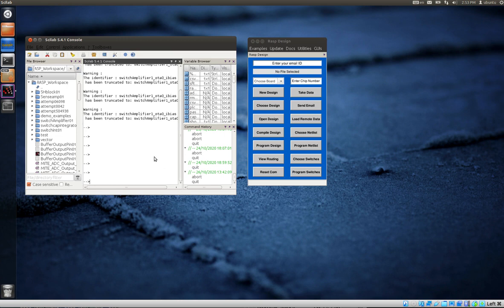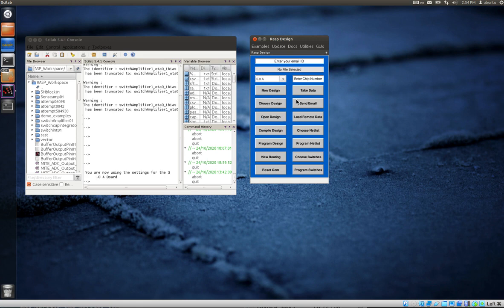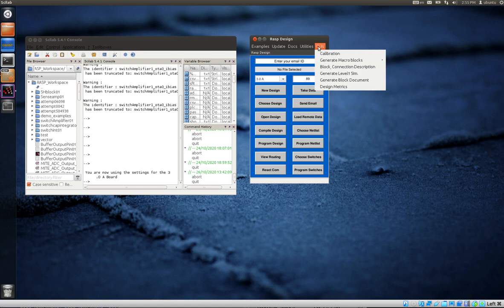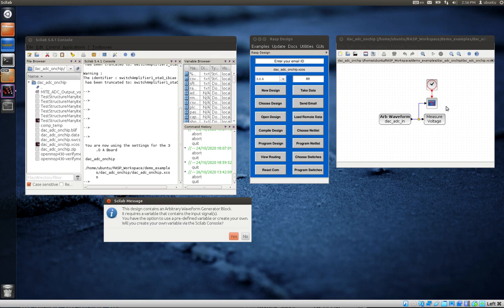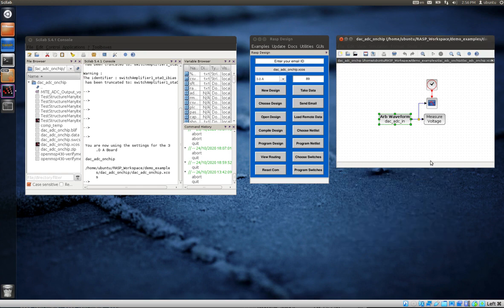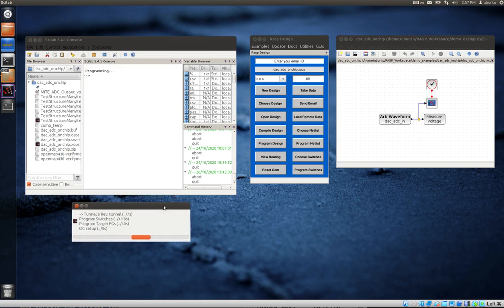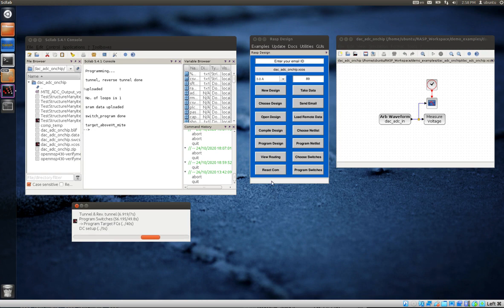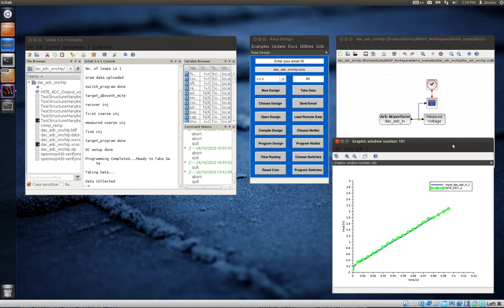Introductory Demonstration of the SoC FPAA Design Tools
This video presents an introductory demonstration of the open-source SoC FPAA Design tools used to simulate, target, measure, and design mixed-signal circuits.   This video shows a measurement where an on-chip DAC is connected to an on-chip ADC as encoded through the arbitrary waveform generator to the measure voltage block.